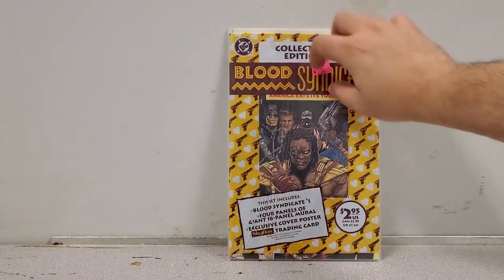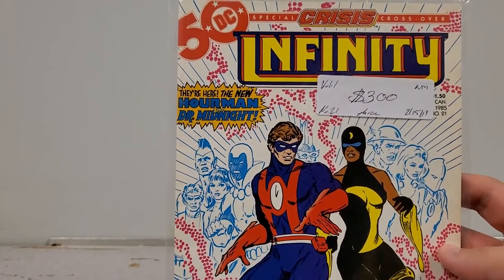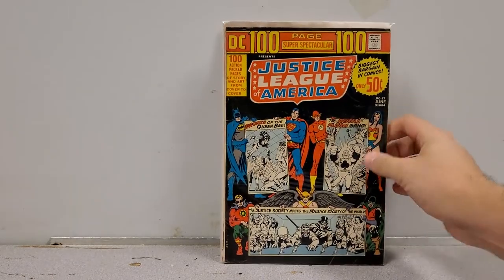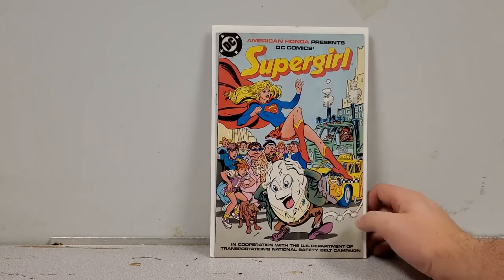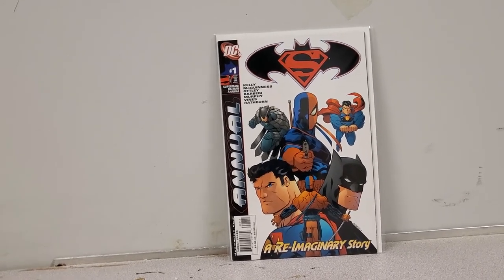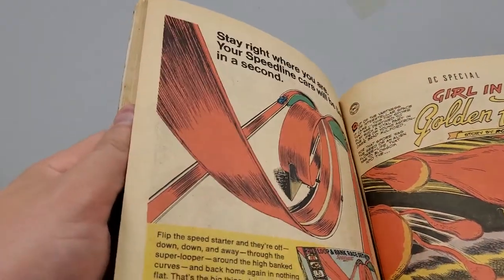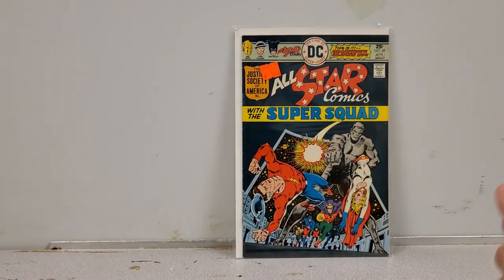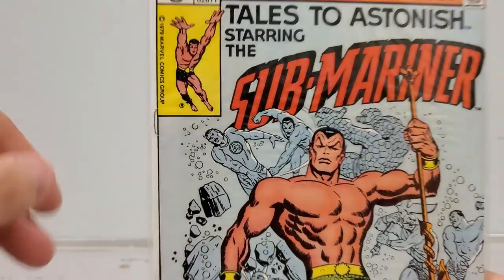3 Men in a Basement Connecticut Comic Crawl Haul Video. A Whole Short Box!?!?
My haul video from the 3 Men in a Basement Connecticut crawl. I bought a whole short box! Some for me and some for sale!